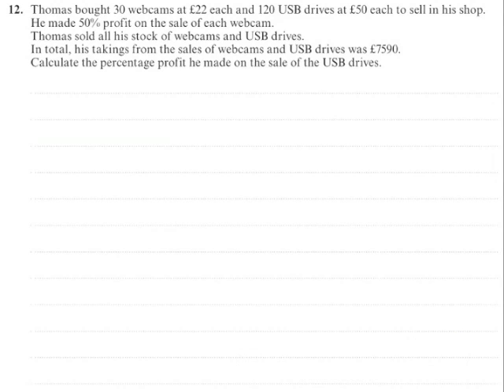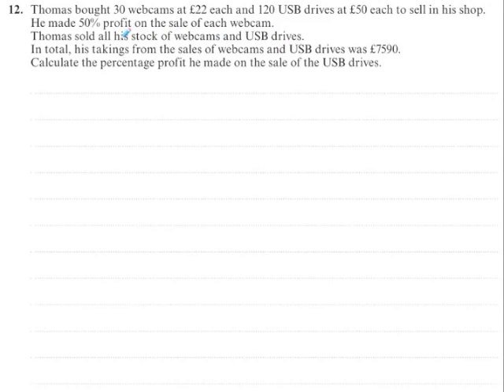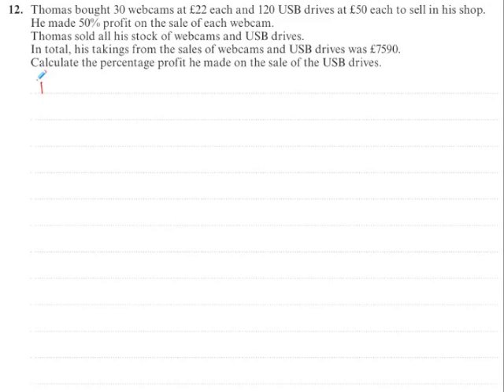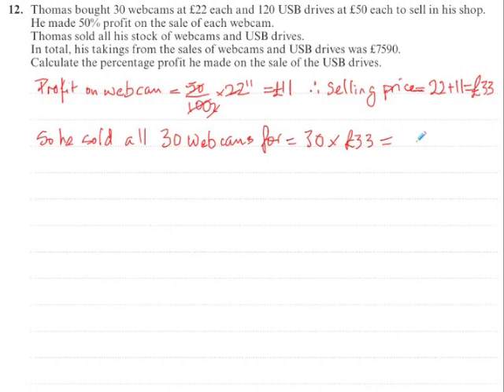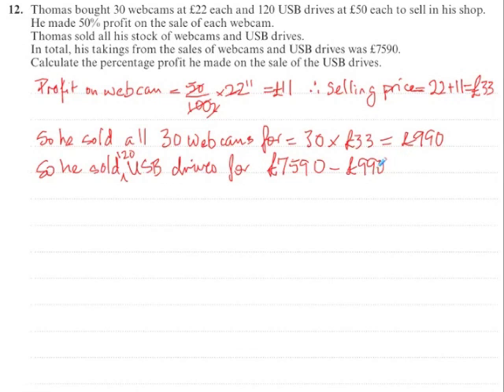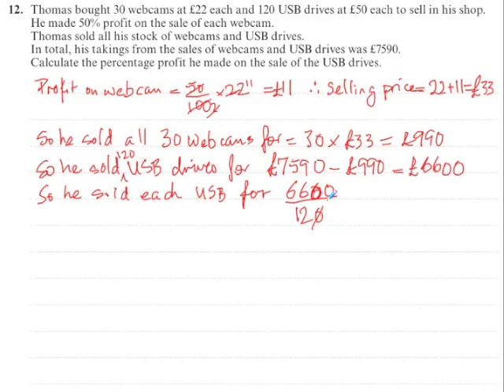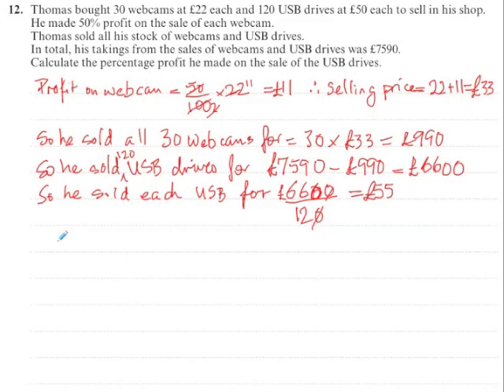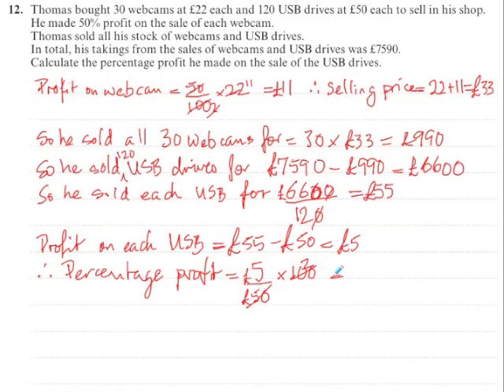WJEC GCSE Maths Summer 2011 Foundation Paper 2 Q12 - percentages & profit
A question which tests your logical thinking in order to arrive at an answer.